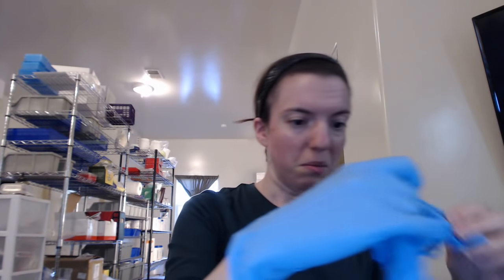Bioengineering 101 - Class 1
THE ODIN
Genetic Engineering Bioengineering 101 Series.
Learn how to genetically modify organisms with an all inclusive class.

Classes Include:
Professional Lectures hosted by Dr. Josiah Zayner
Lab materials to learn hands-on genetic engineering at home
Technical Demonstrations
Guest Lectures
Access to open source protocols